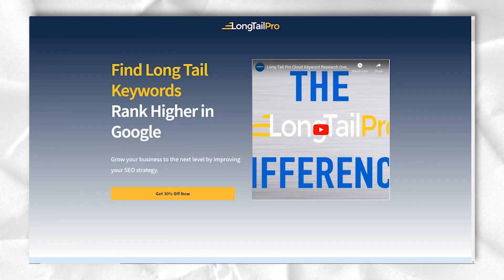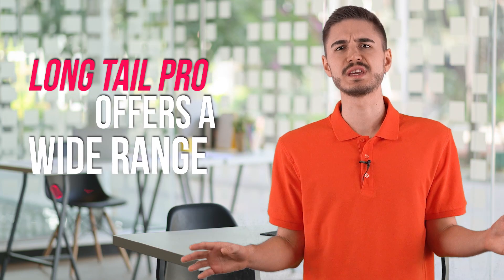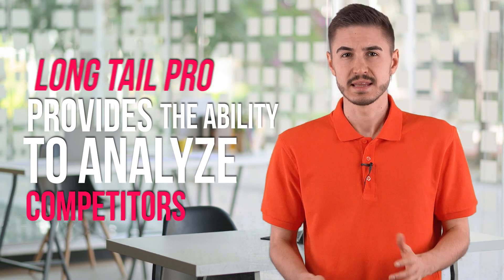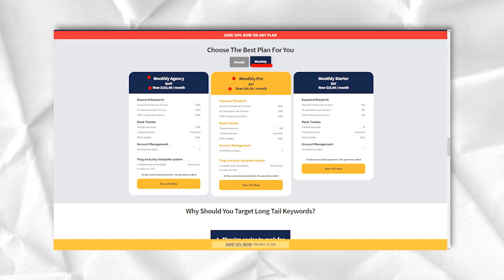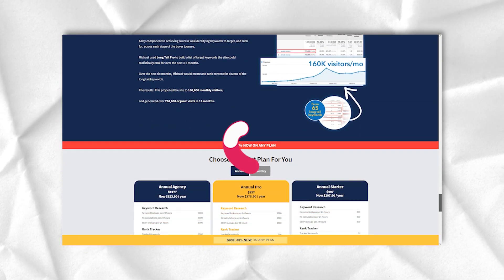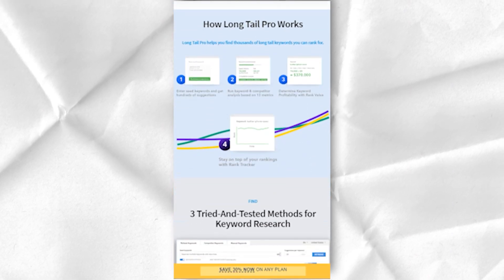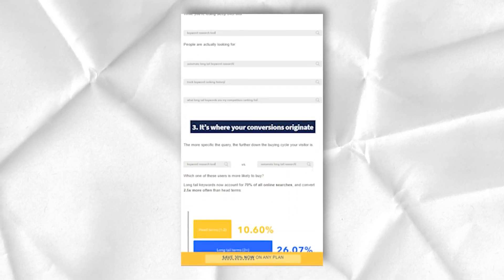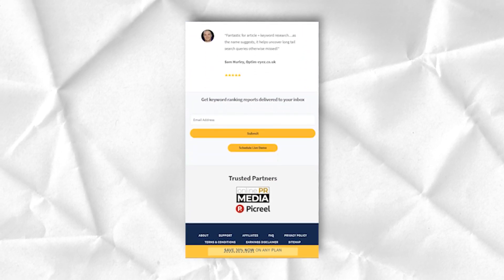BEST KEYWORD RESEARCH TOOL - BEST SEO TOOLS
Hi Guys!

If you do a quick internet search, you’ll find several SEO tools out there, but which is the best SEO tools? This is a bit tricky, especially if you don’t know what to look for.

In this video, I cover an in-depth review of top seo tools. If you have ever wondered if SEO tools - LongTail PRO was worth it or not, by the end of this video, hopefully, you'll be able to decide whether or not it is right for you.

If you’re curious to find out the best SEO tools, then take the time to watch this video now!